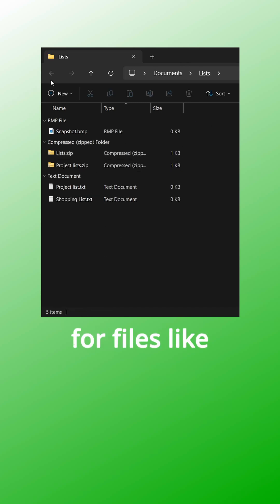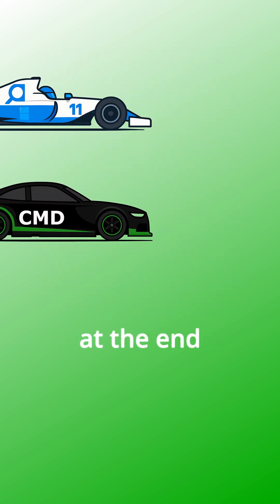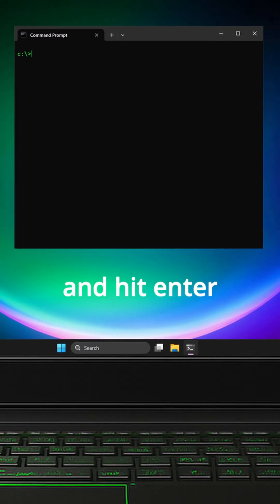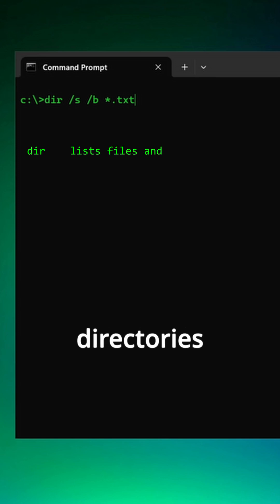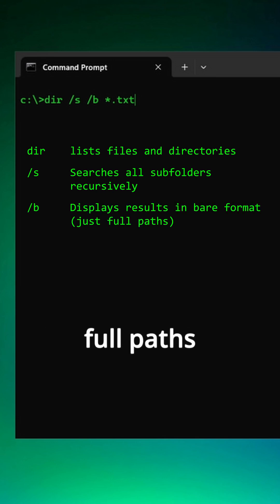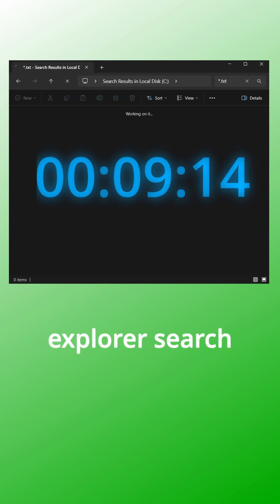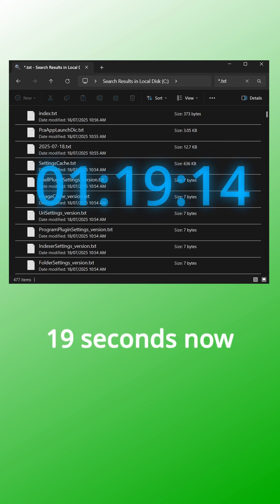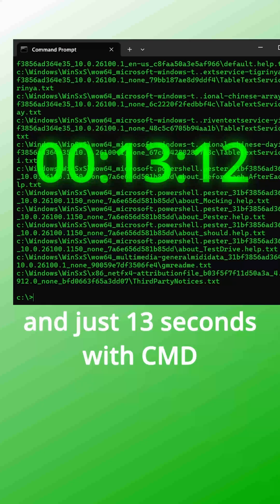CMD File Search Trick You Should Be Using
Windows File Explorer Search is painfully slow. In this Short, you’ll learn how the dir /s /b *.txt command in CMD finds files almost instantly in comparison.

👀 You’ll see:
- How much faster CMD is compared to Explorer
- The switches that make dir a file-hunting powerhouse

🚀 Want more tricks to find files, filter by keyword, or go full terminal ninja?
Drop a 🔍 in the comments